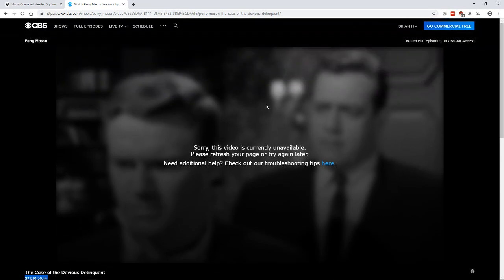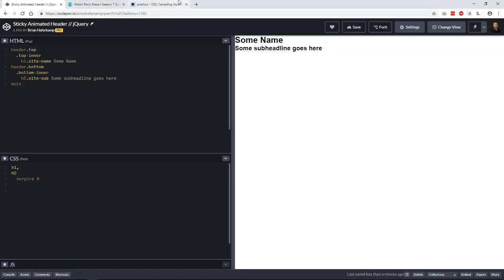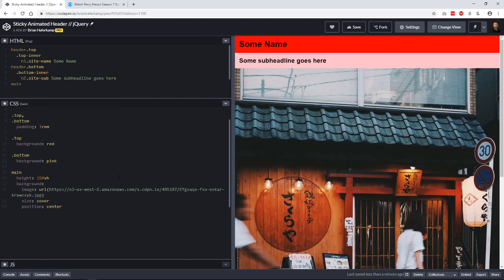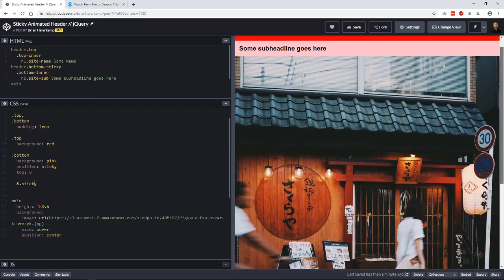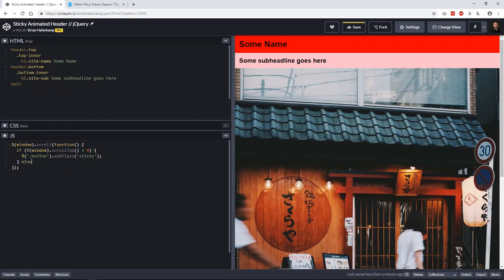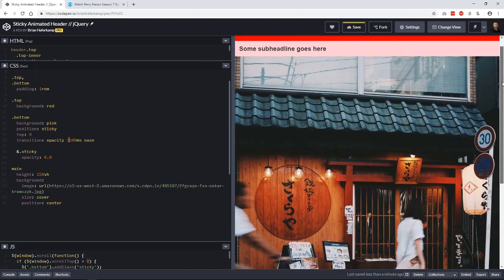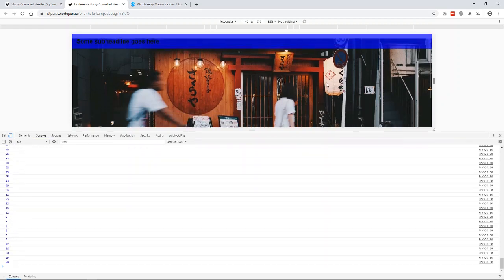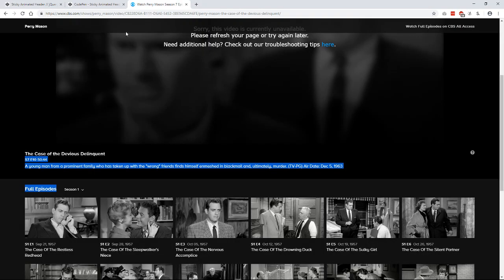Sticky Transparent Header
In this video I show you how to create a two-level header where the bottom menu sticks to the top of the screen. We'll use the position: sticky property to make it all happen.